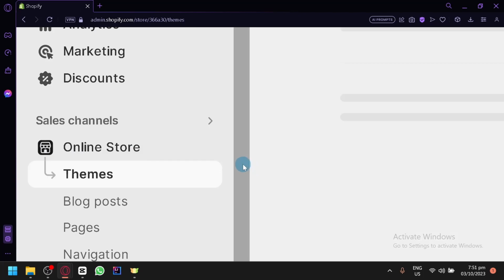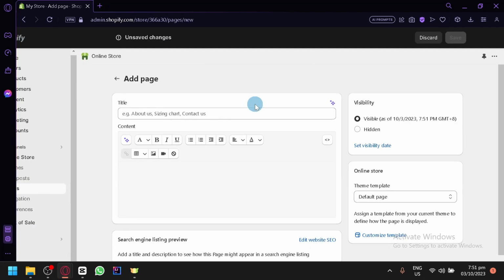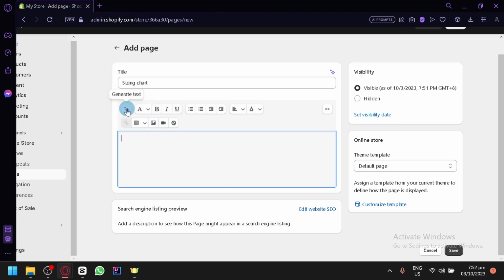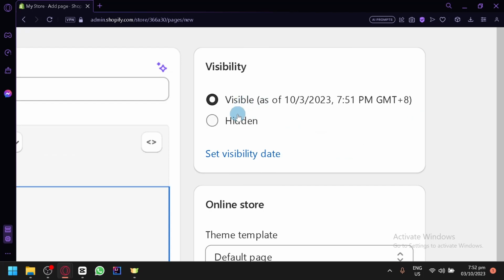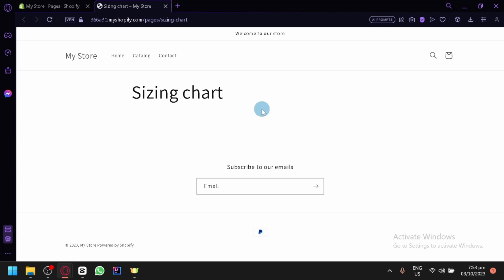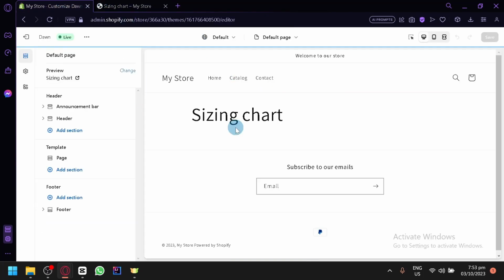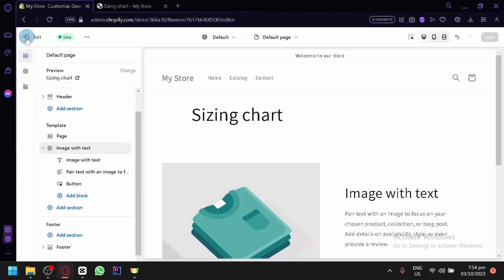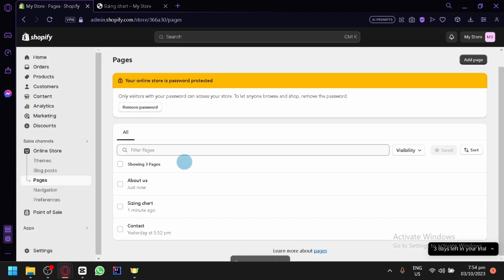How to Add New Pages in Shopify | Shopify Tutorial (2027)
Looking to expand your Shopify store with additional pages? This tutorial will guide you through the process of adding new pages, perfect for beginners who want to provide more information or features to their customers. I'll walk you through each step to easily create and customize new pages in your Shopify store.

In this tutorial, you'll learn:
The benefits of adding new pages to your Shopify store.
Step-by-step instructions to create a new page in Shopify.
Tips for customizing the layout and content of your new pages to match your brand.

Enhance your store’s functionality—follow these steps to add new pages in Shopify and provide your customers with all the information they need!

Chapters:
00:00:00 - Introduction
00:00:06 - Adding Pages
00:01:20 - Formatting Features
00:02:00 - Add a Specific Page
00:02:37 - Customize Sizing Chart
00:03:09 - Adding Multiple Pages